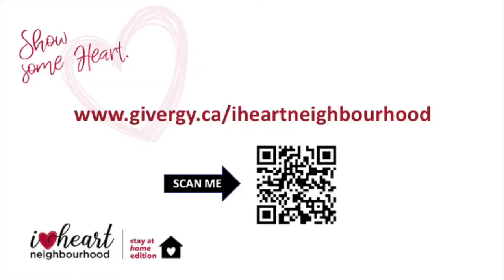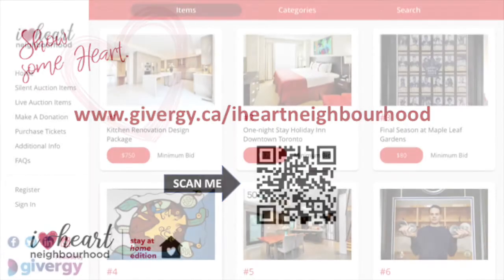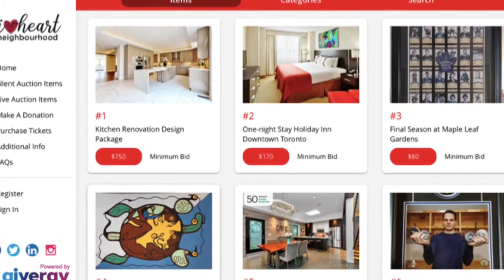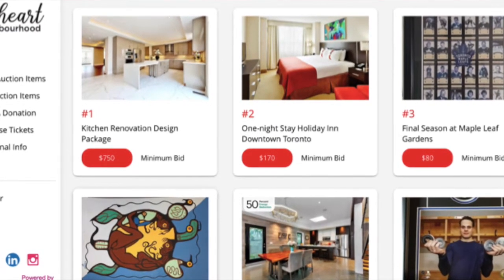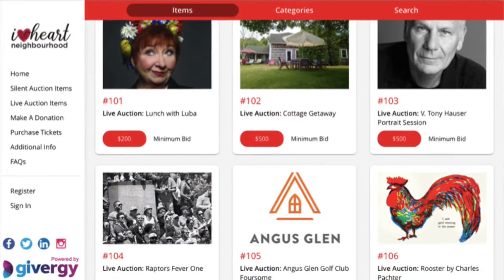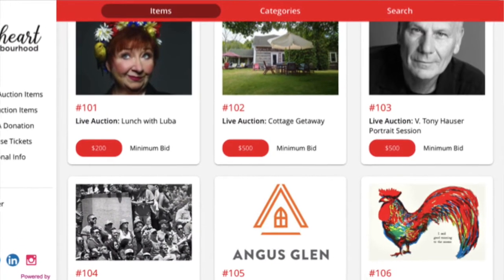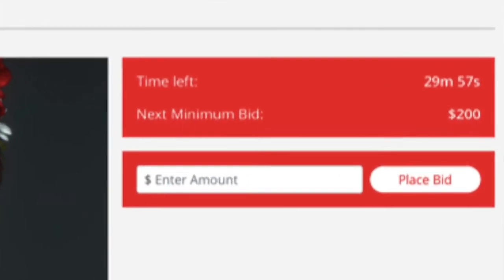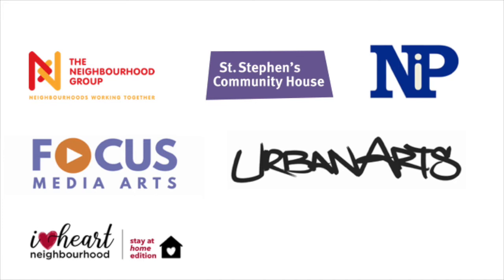I heart 2020 S1P9